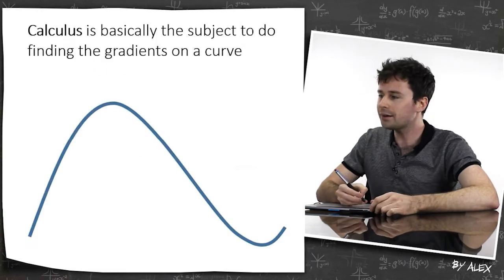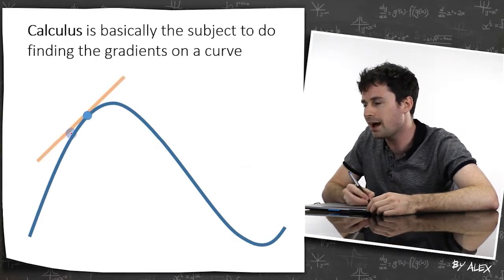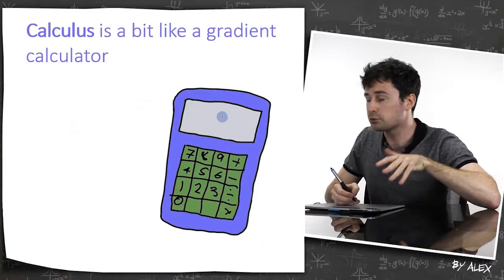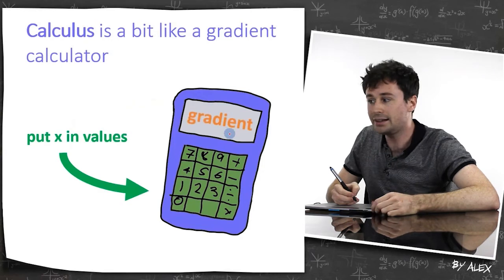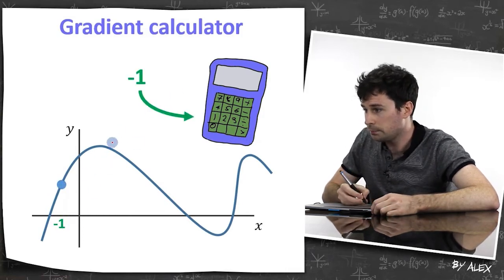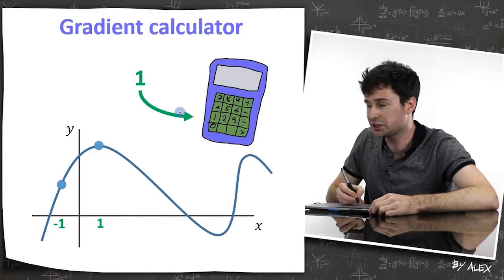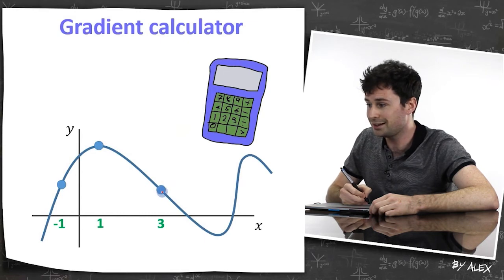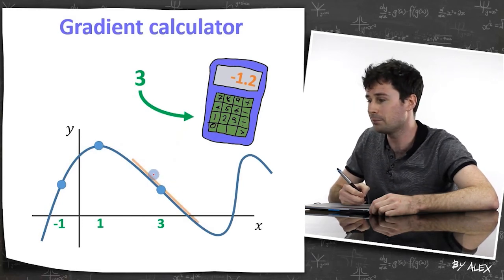1 What is calculus?!